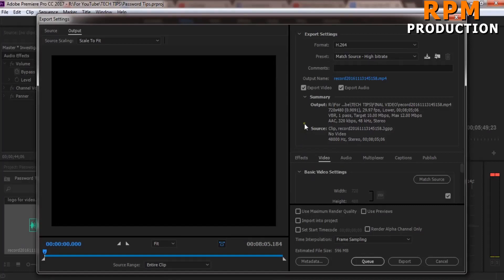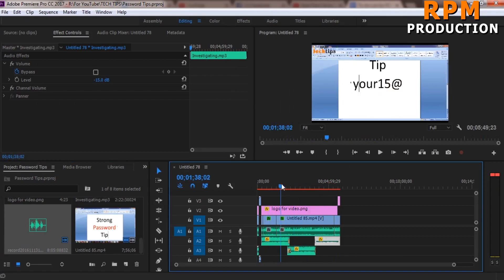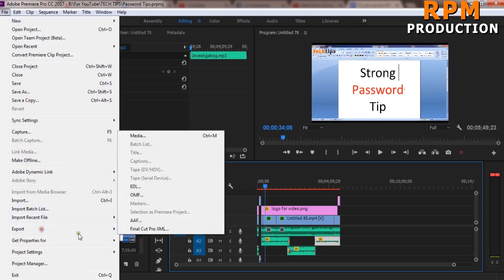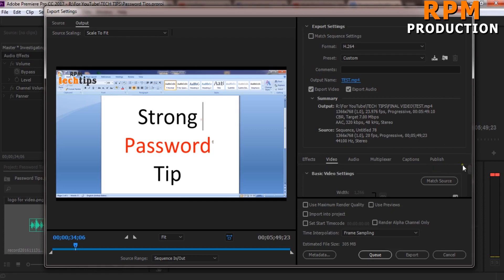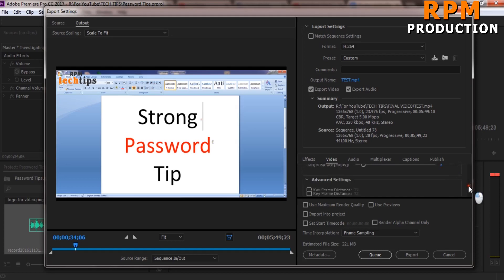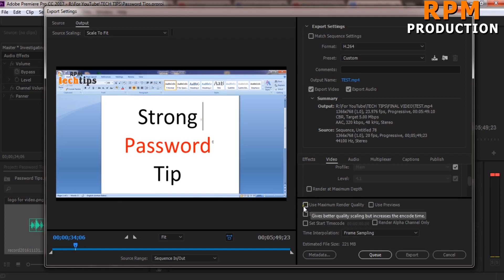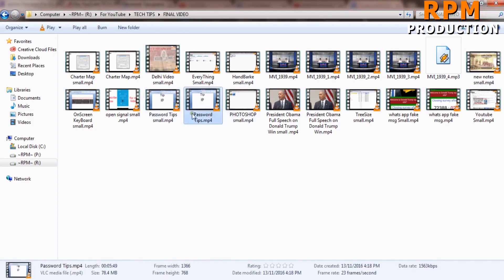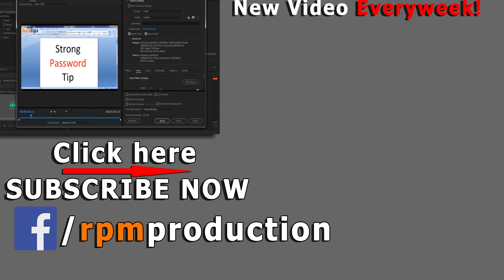Best & Fast Export Settings for Adobe Premiere Pro & After Effect CC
Exporting Your HD Video Files for YouTube using Adobe Premiere Pro can be confusing for new Video Editors.

In this video I'm going to show you the Best Export Setting in less Render time for YouTube using Adobe Premiere Pro. It doesn't matter what version you have as long as you at least have Adobe Premiere Pro CC. Nothing has really changed much for Exporting video from Premiere Pro CC.

If you want any video from us, just fill the form below, and we will make video for you-